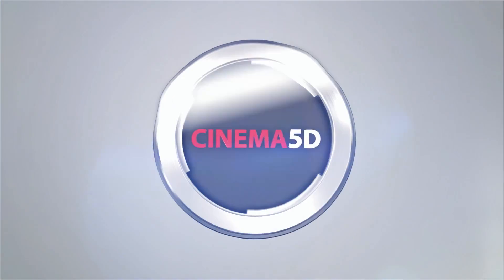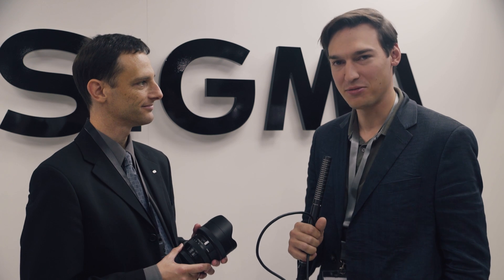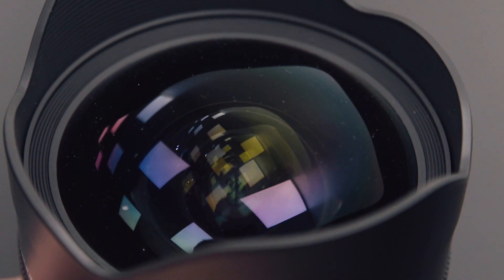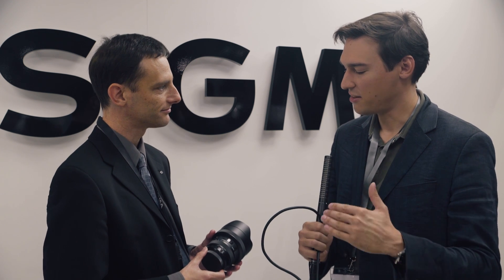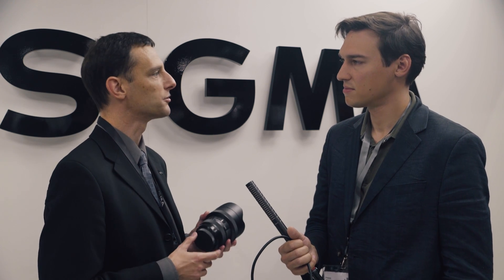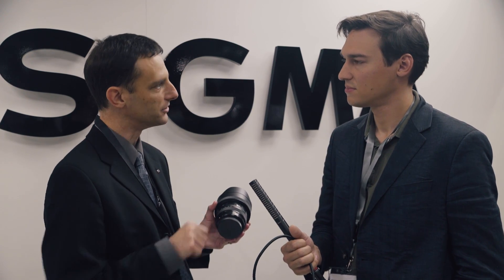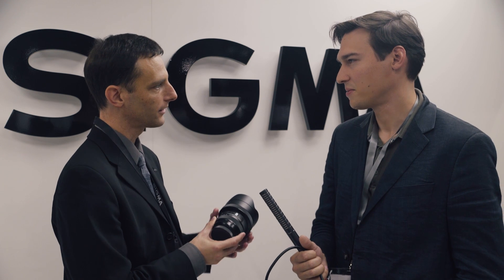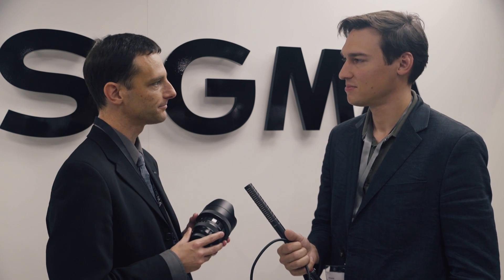The New Sigma 12-24mm f/4 ART Full Frame Lens - No Distortion?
Sigma continue the high performing ART lens range with an ultra-wide 12-24mm f/4 DG HSM, promising no distortion.